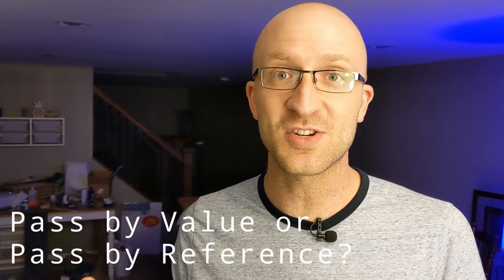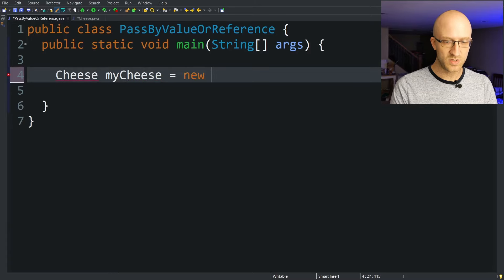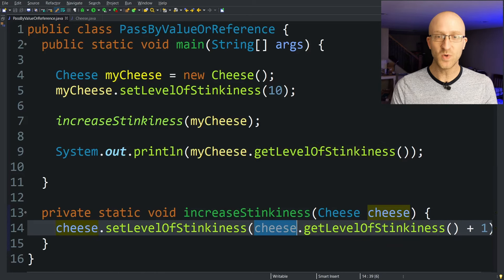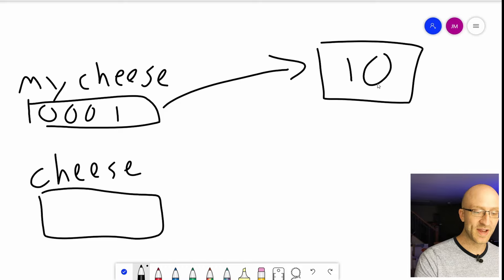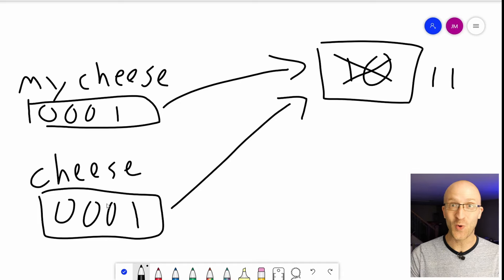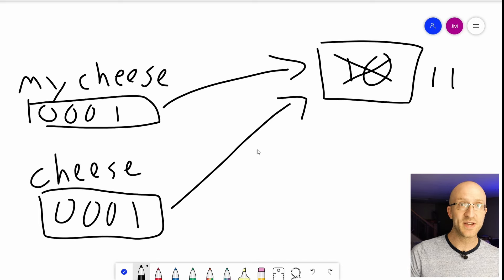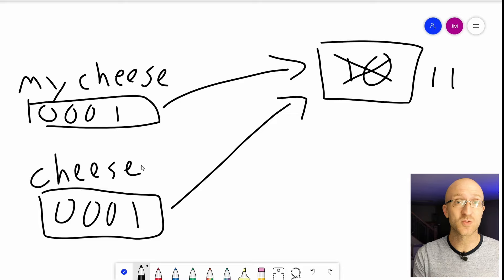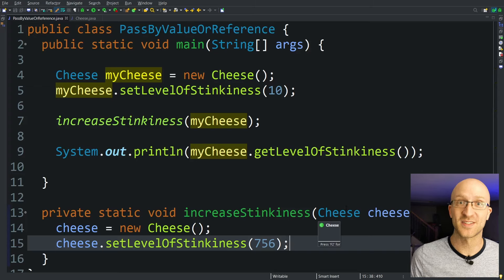Java is ALWAYS Pass By Value. Here's Why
Is Java pass by reference or pass by value? Java is ALWAYS pass by value, not pass by reference. But it can look like it's pass by reference when it's not. We'll go over what that means and what that is in this video.

A common Java question is whether Java is pass by reference or pass by value. As a Java beginner it's easy to misunderstand how this works, so we'll break this down in this Java beginner tutorial video lesson.

📹Phone I use for recording:

🎙️Microphone I use (classy, I know):